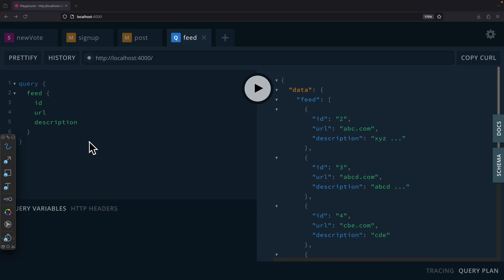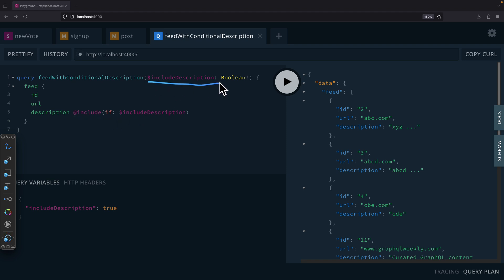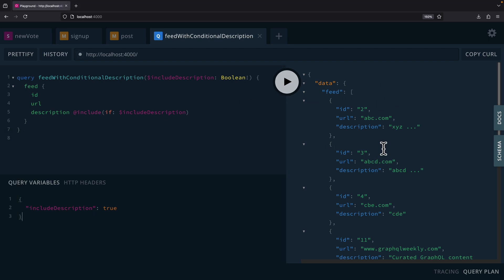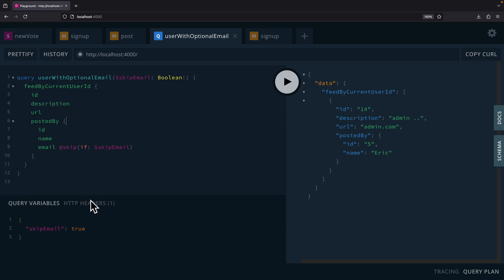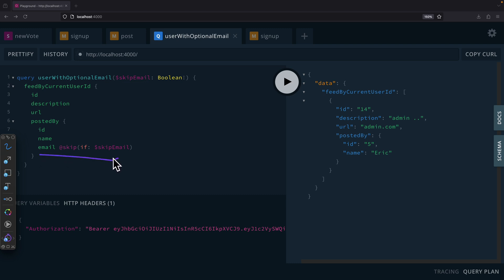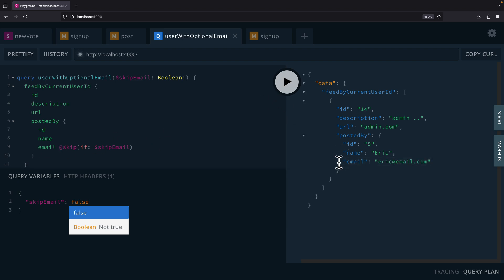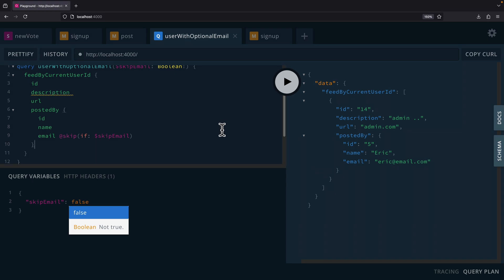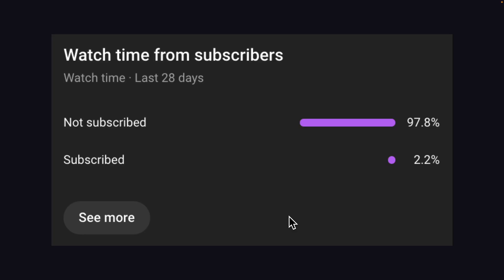Master GraphQL Directives: @include, @skip, @deprecated - Quick and Easy Guide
Master GraphQL Directives — @include, @skip, and @deprecated Explained with Real Examples

In this short and practical GraphQL tutorial, you’ll learn how to use three essential directives:

@include — conditionally include fields in your GraphQL response
@skip — exclude fields from the response based on variables
@deprecated — mark schema fields as deprecated and notify consumers

You’ll see how these directives work inside actual queries, how to control fields with variables, how skip/include behave differently, and how deprecation messages appear in the GraphQL Playground.

Whether you're building a production GraphQL API or learning best practices, these directives are must-know tools for writing cleaner, more flexible schemas and queries.
🔗 RESOURCES & LINKS

⏱️ Timestamps:

⌨️ (00:00) Introduction
⌨️ (00:07) @include
⌨️ (00:33) @skip
⌨️ (01:10) @deprecated
⌨️ (01:30) Outro